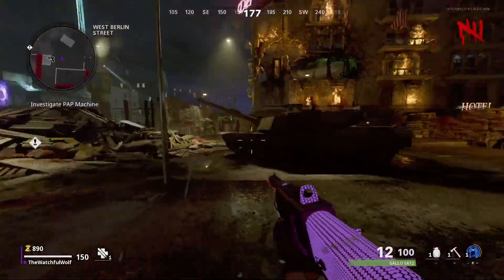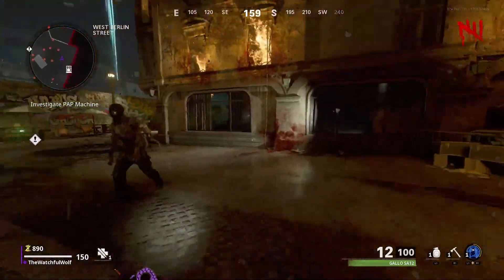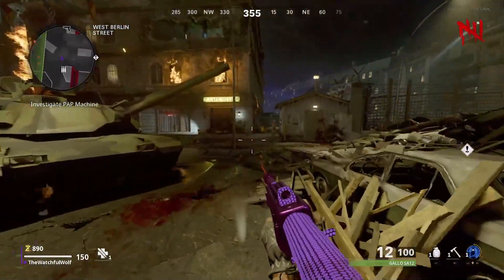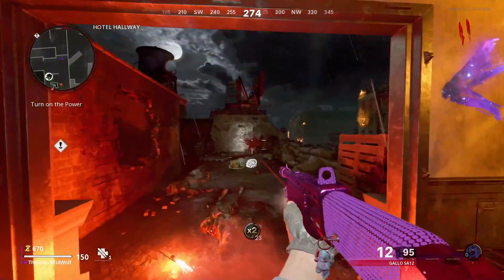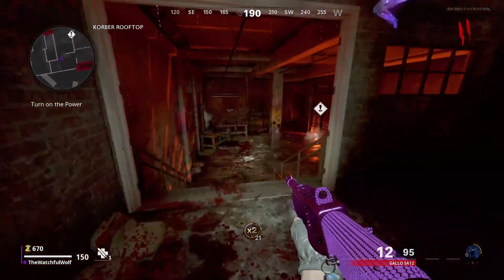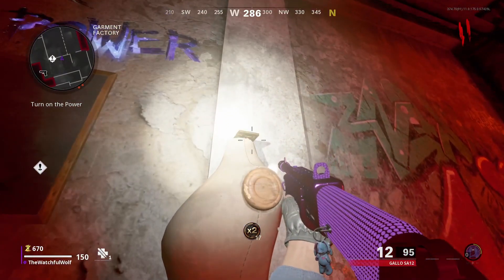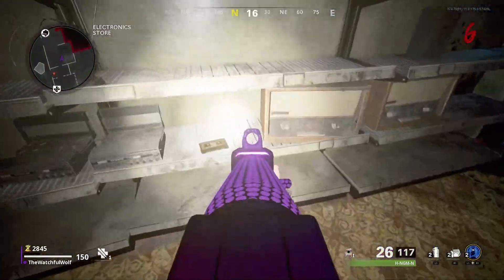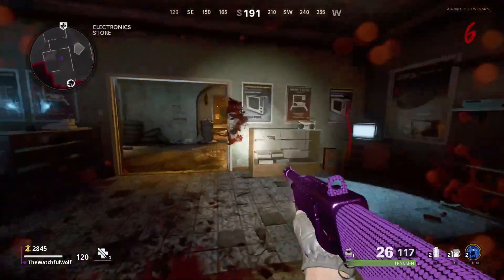Mauer Der Toten Easter Egg Song Tutorial (Black Ops Cold War Zombies Music Guide)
This is a short and simple tutorial on how to activate the music easter egg song on the map Mauer Der Toten within Call of Duty: Black Ops Cold War Zombies. The song is Amoebe by Adolescents.